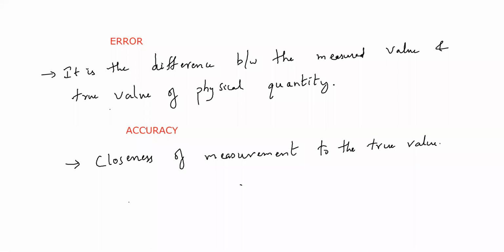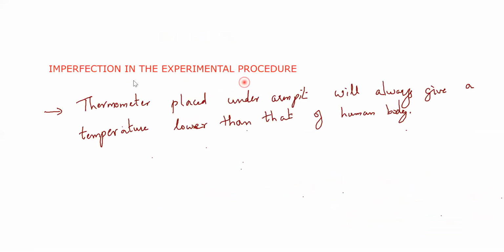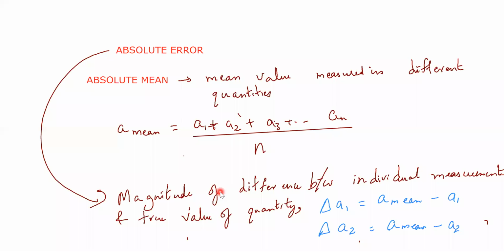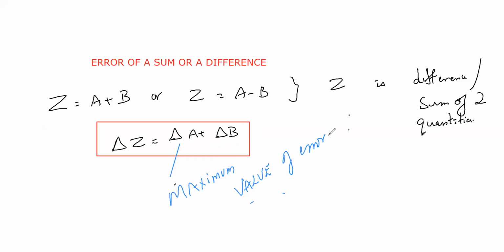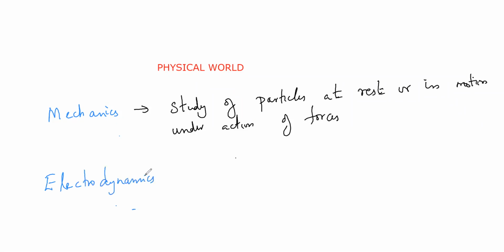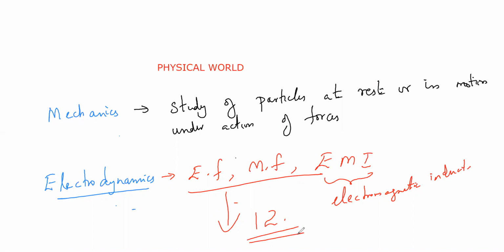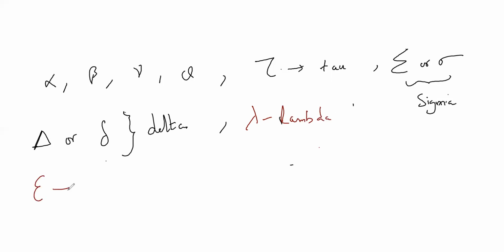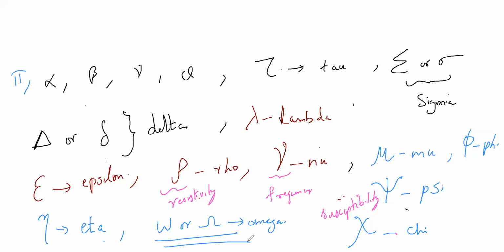class11|Phych1andCh2| SANJEEV ACADEMY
In this video you will learn about GAUSS DIVERGENCE IMP QUES | Vector Integration | SANJEEV ACADEMY

8 to 12 Tuitions